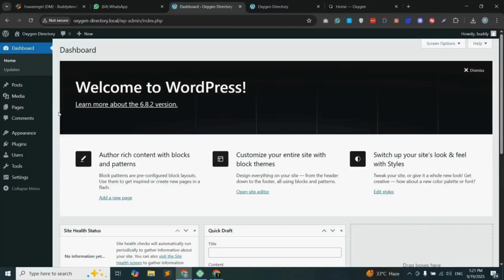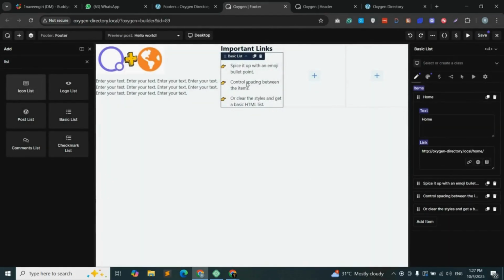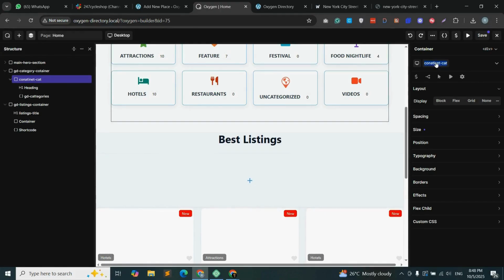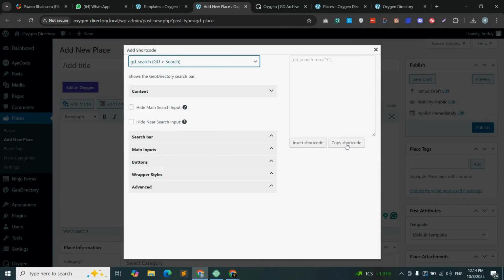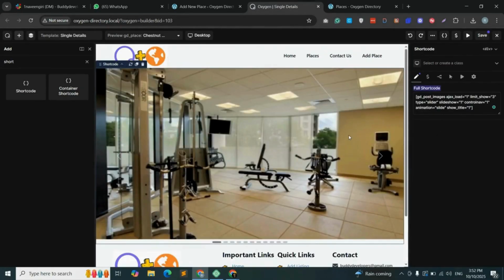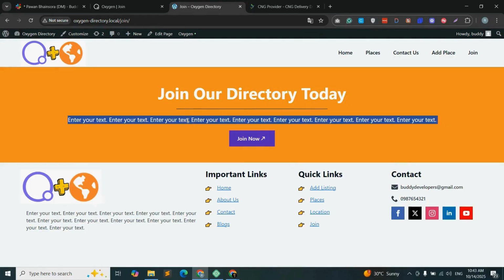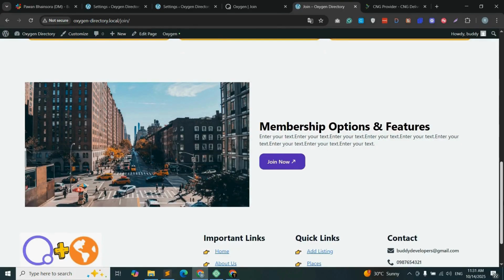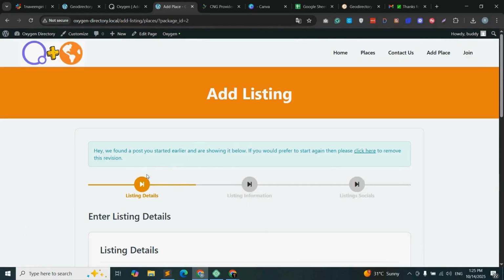Create Directory Listing Website in MINUTES with Oxygen Builder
🔴How to Create a Directory Website using Oxygen and GeoDirectory🔴

⏰ [0:00] Introduction
Today, we're going to show  How to Create a Directory Website using Oxygen and GeoDirectory

📜 Description:
This video is about  How to Create a Directory Website using Oxygen and GeoDirectory

👉 CSS:
.scroll-listings-col{
 max-height:700px;
 overflow-y:auto;
 overflow-x:hidden;

📌 [1:37:30] Timestamps